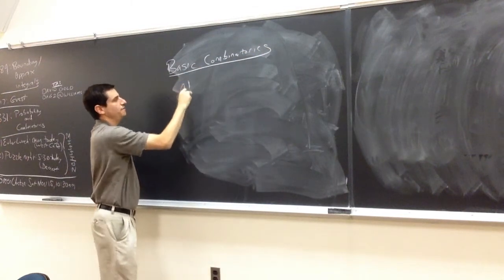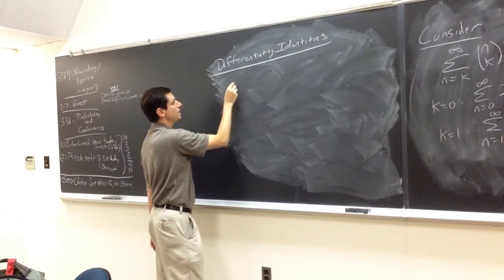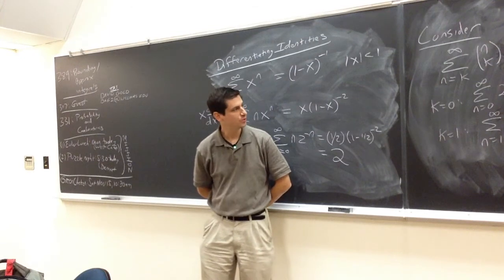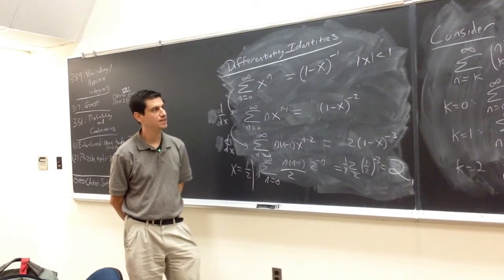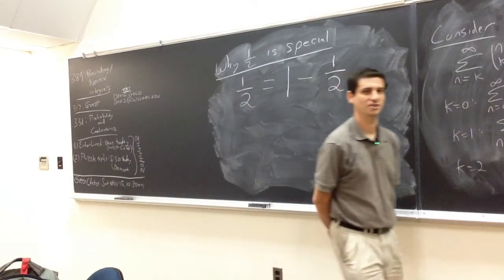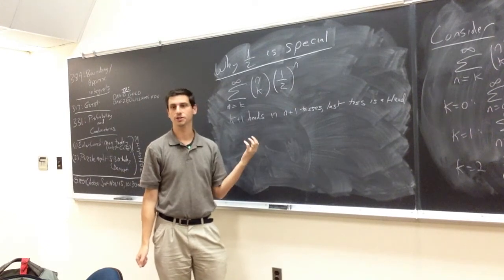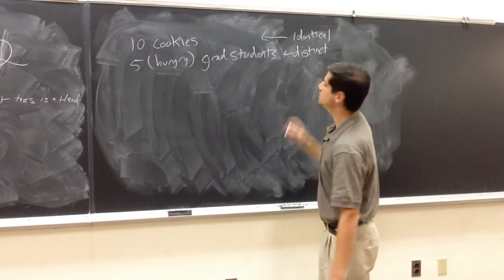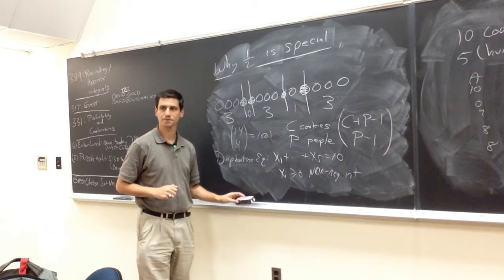Math331 TlQ Class09 Sept24 2014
Math 331: The little Questions: Lecture 9: Sept 24, 2014: Basic combinatorics, Basic Probability, Telling Stories, The Cookie Problem